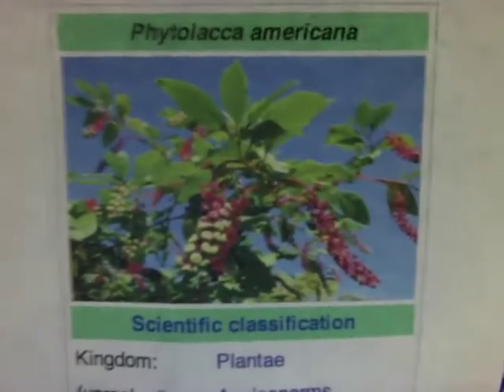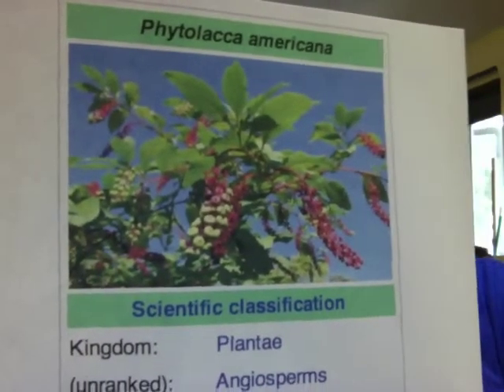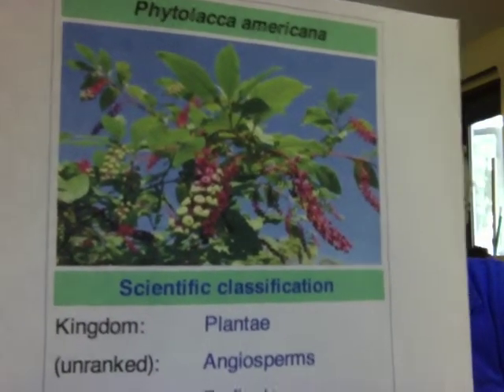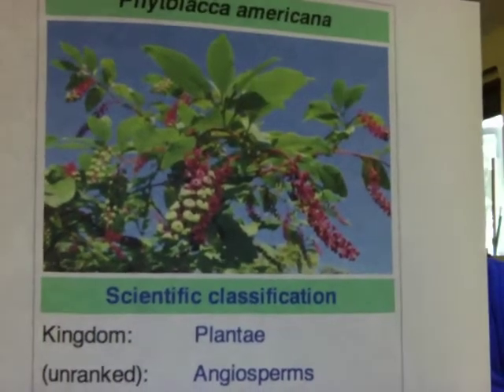Joe and Paul 9 Oct 2013, Pokeberries, Woodpecker Holes, and Rocket Mowers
Joe and Paul talk about pokeberry plants and their various poisonous characteristics that have altered their (Joe and Paul's) behavior around them. A digression is made (naturally). And Joe talks about his lack of upper body strength in not being able to start his Dad's lawnmower.